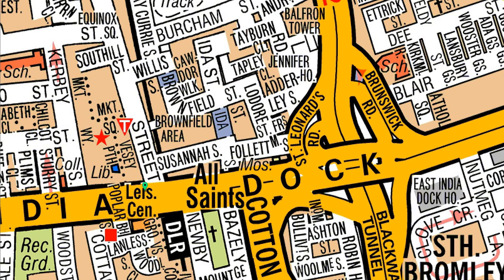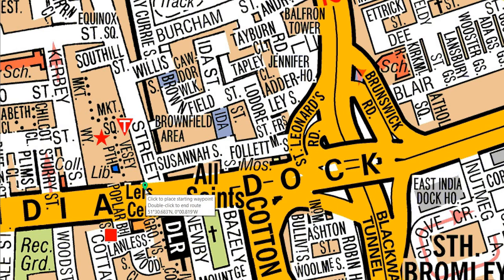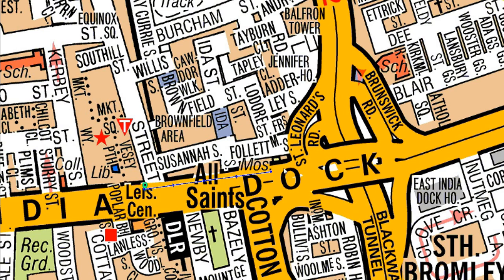Topographical skill assessment test 2020 -How to enter in Blackwall Tunnel route planning question